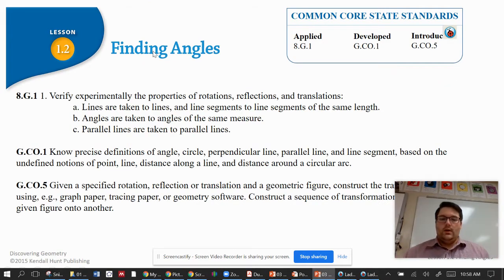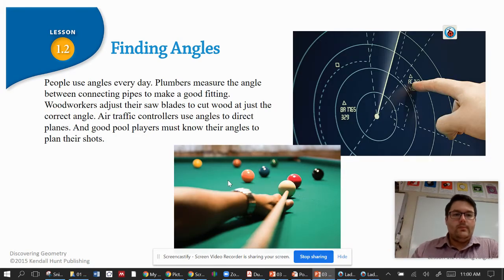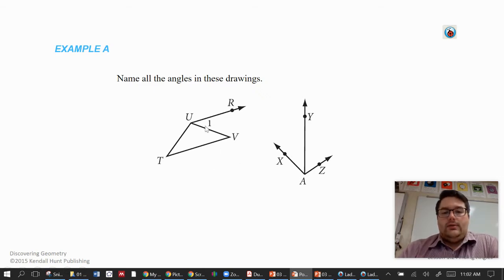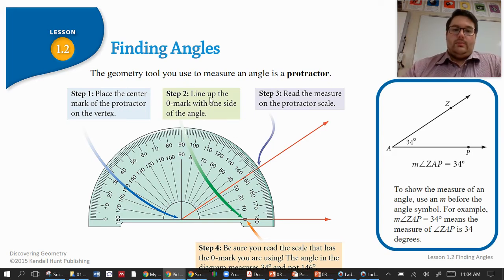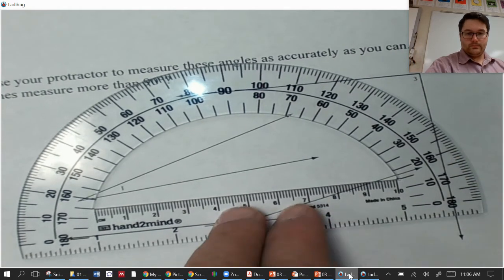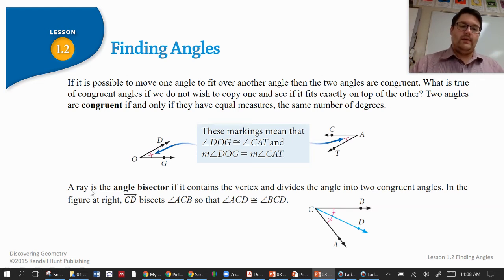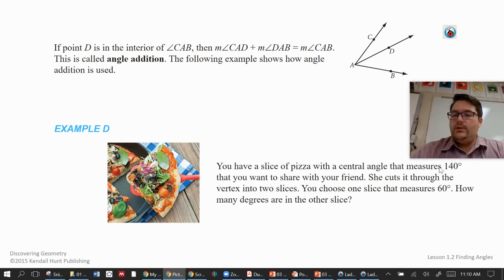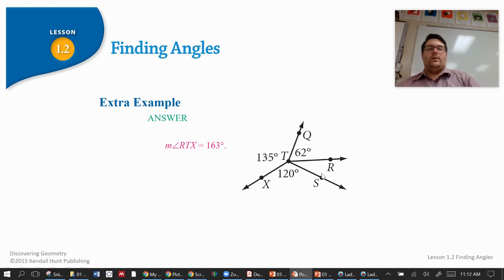Geometry Lesson 1.2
Online lesson 1.2